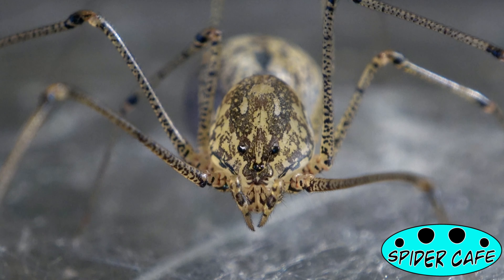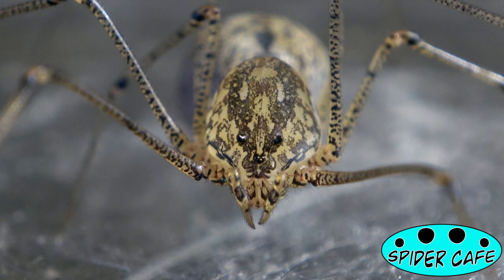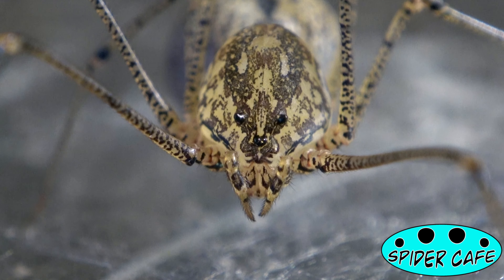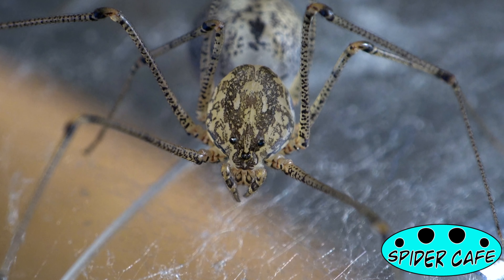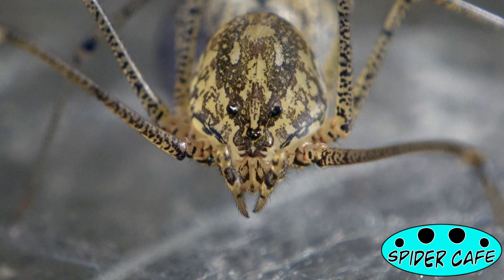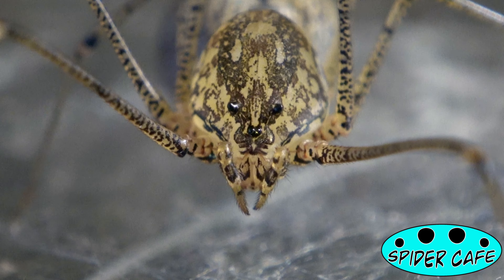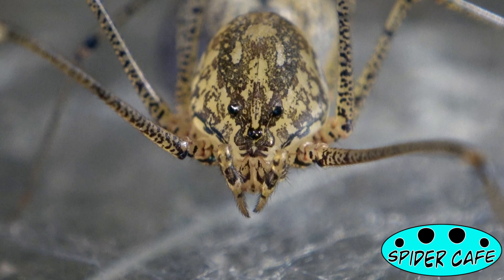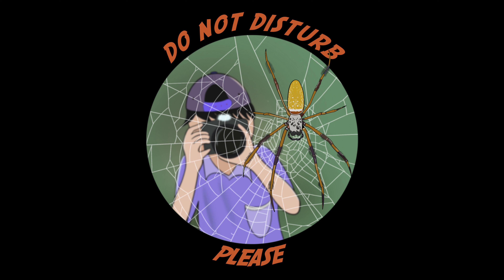SPITTING SPIDER MACRO footage, Mini Clip #9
Hey guys!
I recently posted unboxing from Swift Inverts where we purchased spitting spider Scytodes longipes in addition to few others. These arachnids are super interesting and yesterday I was finally able to get some macro shots. They are nocturnal so it was a pleasant surprise to see it out and about. Hope you enjoy,
Miro

Coloring book and notepads on Amazon